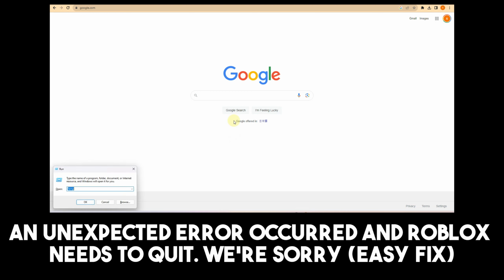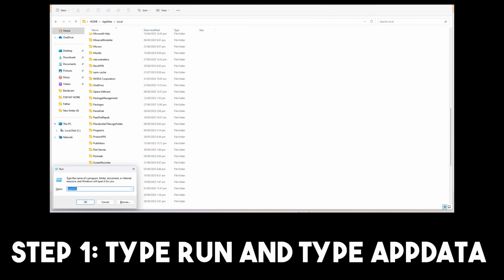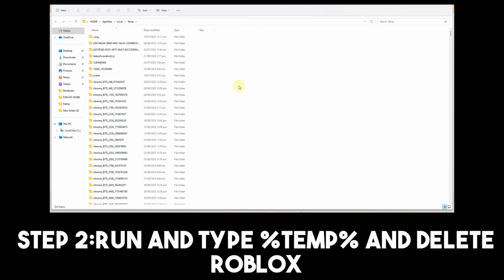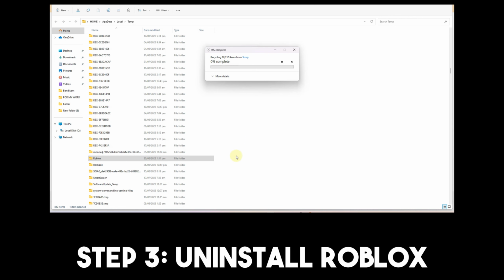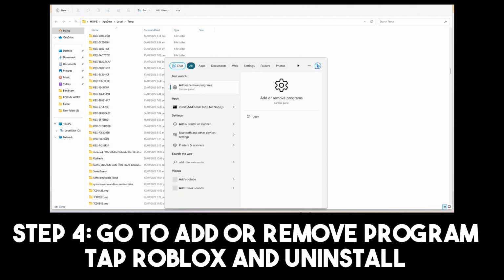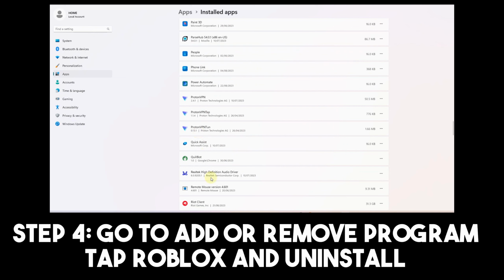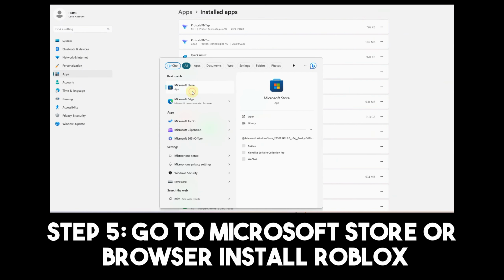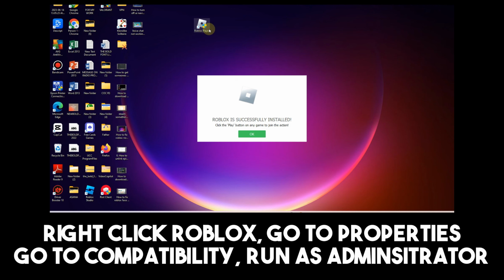An Unexpected Error Occurred And Roblox Needs To Quit. We're Sorry (How To Fix)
In this video, we'll address a frustrating issue many players encounter: the "An Unexpected Error Occurred, and Roblox Needs to Quit. We're Sorry" message. If you're facing this unexpected error that's causing Roblox to crash, our step-by-step tutorial will help you troubleshoot and fix it swiftly.

✅ How to fix the "An Unexpected Error Occurred, and Roblox Needs to Quit" issue (2023)
✅ Understanding the common causes of this Roblox error
✅ Checking for server status and maintenance
✅ Verifying your internet connection
✅ Updating your Roblox client
✅ Clearing cache and resetting Roblox settings
✅ Checking for computer system updates
✅ Resolving hardware and driver issues
✅ Reporting persistent errors to Roblox support

🔧 Get Back to the Roblox Adventure! 🚀
Unexpected errors can be frustrating, but they don't have to keep you from your Roblox adventures. Our tutorial will empower you to troubleshoot and fix the "An Unexpected Error Occurred" issue, ensuring you can continue gaming without interruptions.

🔑 Step-by-Step Instructions 🔑
Our comprehensive tutorial provides clear and easy-to-follow instructions on how to fix the unexpected error in Roblox. From checking server status to addressing hardware issues, we'll guide you through each step. Follow our instructions to get back to gaming smoothly.

Stay updated with the latest Roblox error fixes, troubleshooting guides, and game recommendations. We're here to help you have the best Roblox experience possible.

We value your feedback and are here to assist you with any Roblox-related inquiries.